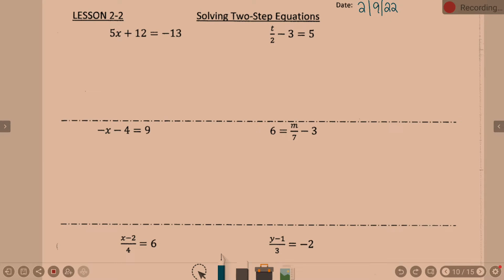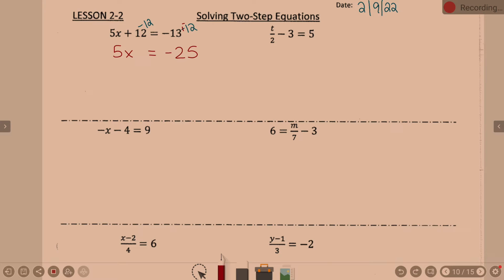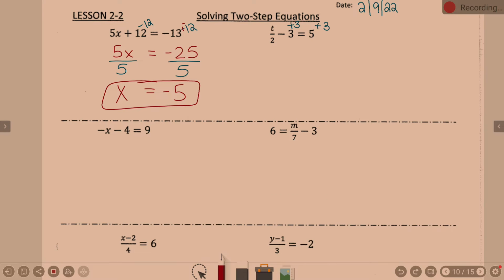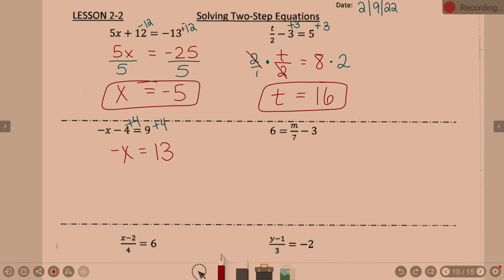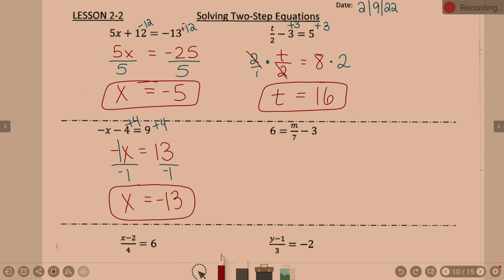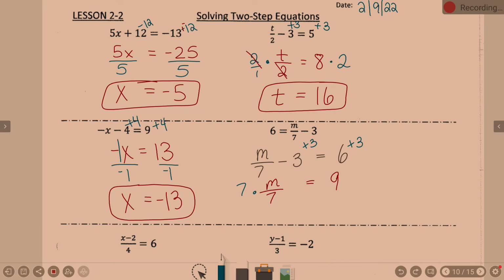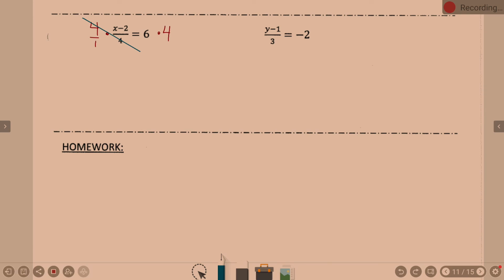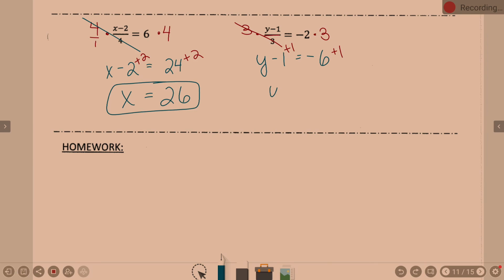Lesson 2 2